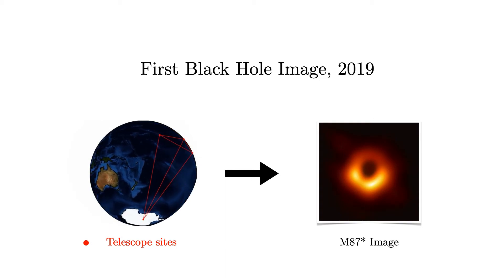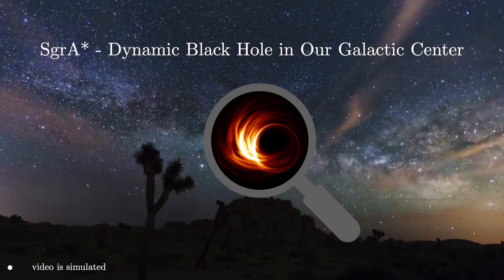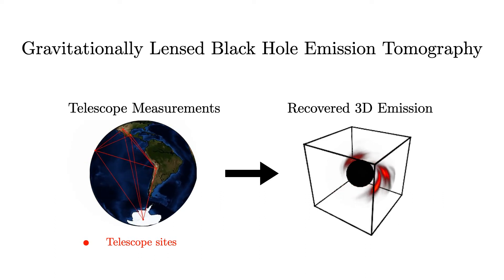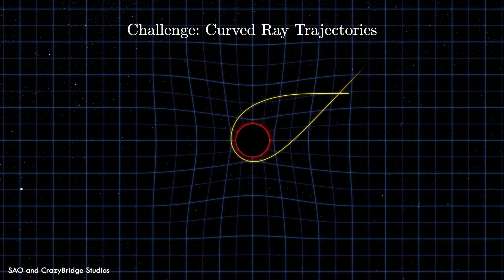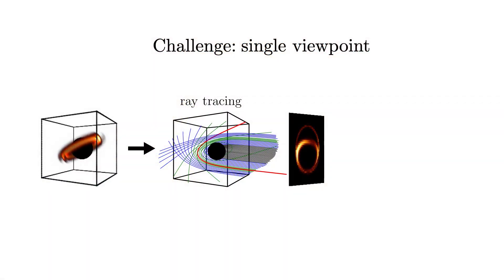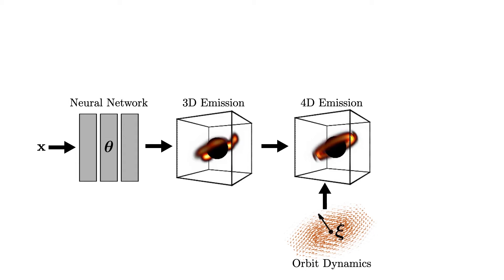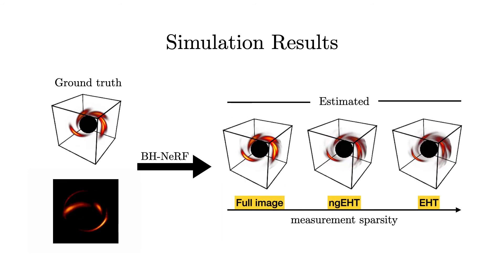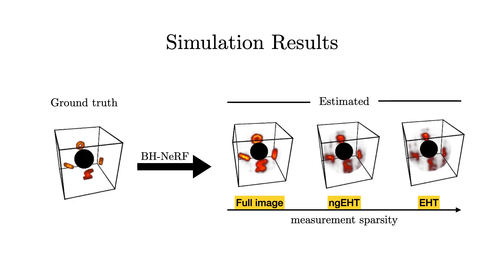Gravitationally Lensed Black Hole Emission Tomography (CVPR 2022)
2022 Conference on Computer Vision and Pattern Recognition
Authors: Aviad Levis, Pratul P. Srinivasan, Andrew A. Chael, Ren Ng, Katherine L. Bouman